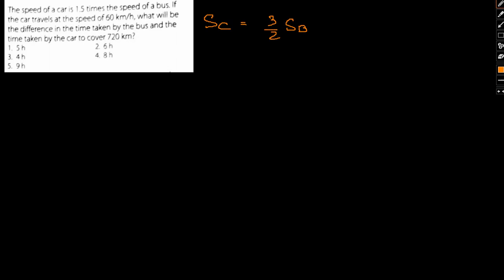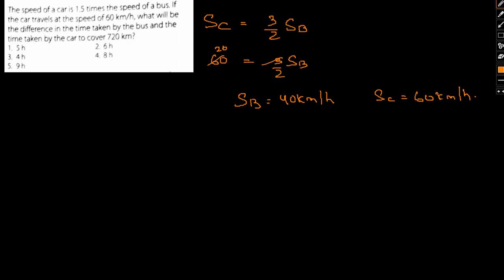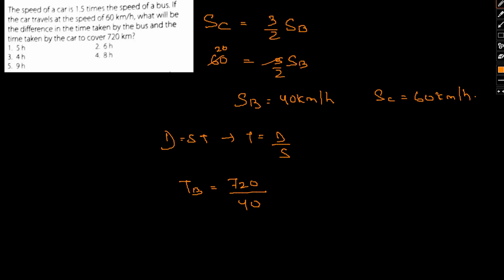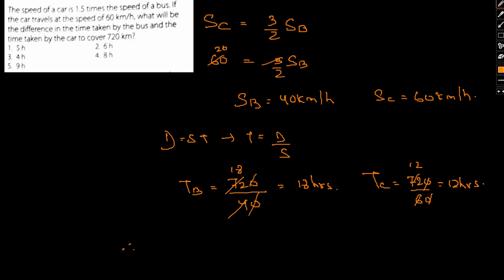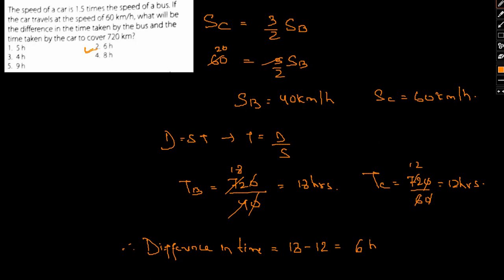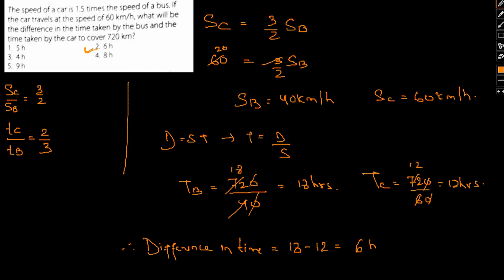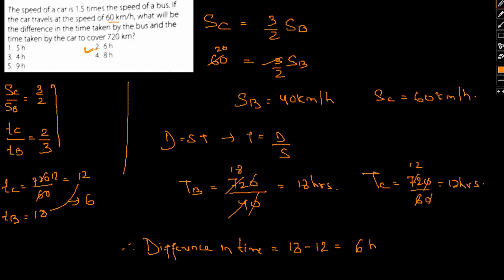SSC CHSL QUANTITATIVE APTITUDE special questions discussion and special shortcut for problem solving